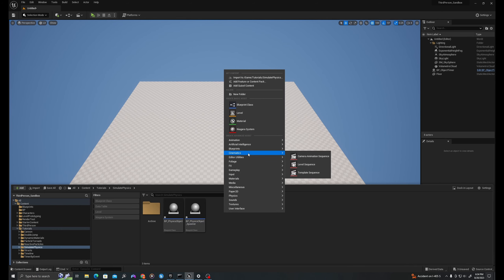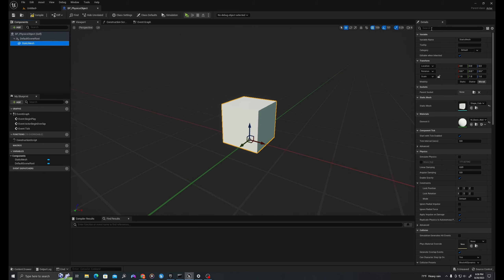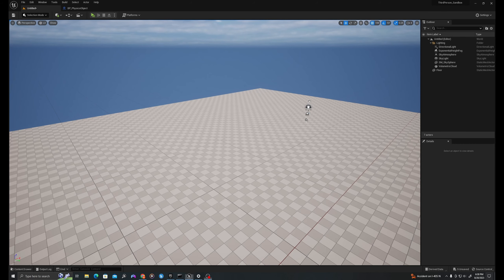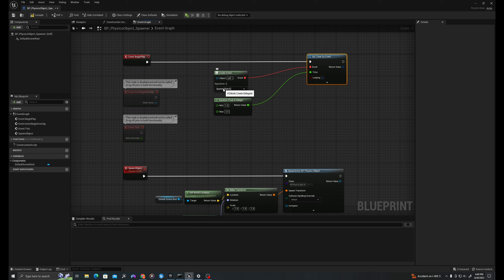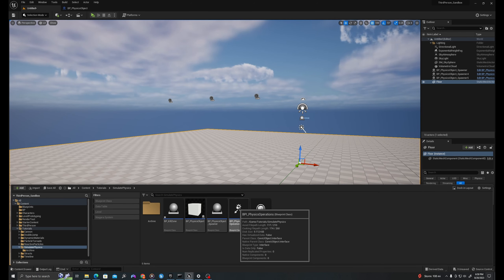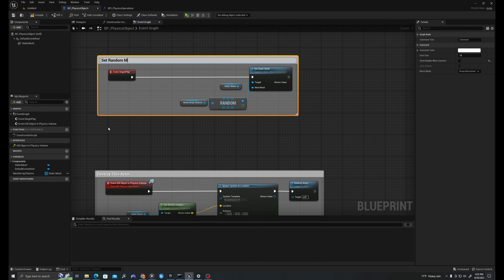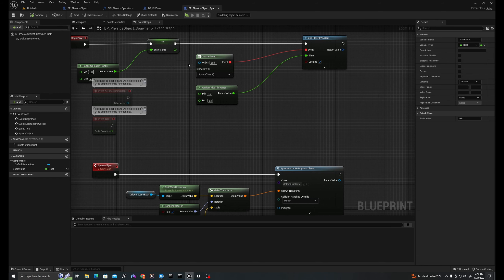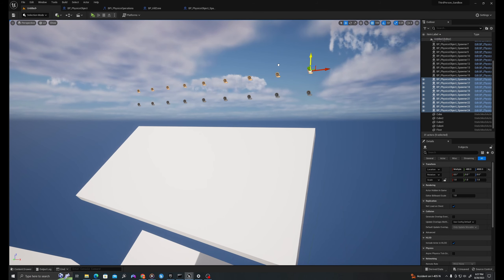UE5 Blueprint Tutorial: How to Simulate Physics on Spawned Objects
Learn to Spawn Physics Objects in the environment. We will use Blueprint Interfaces, Timers, Spawned Actors, and Niagara Particle systems to deliver this logic.